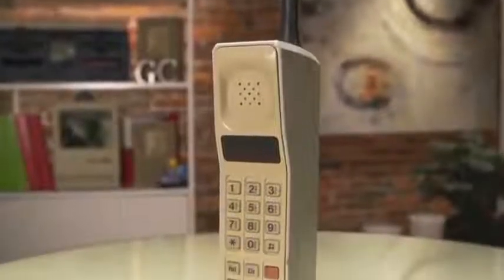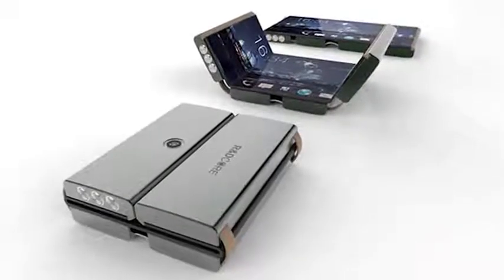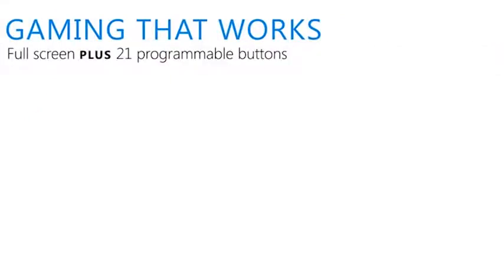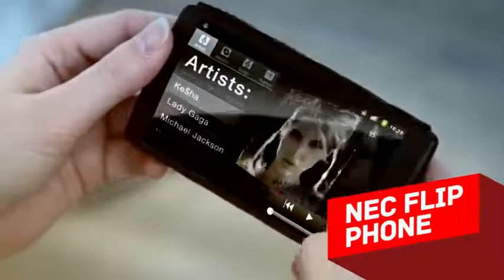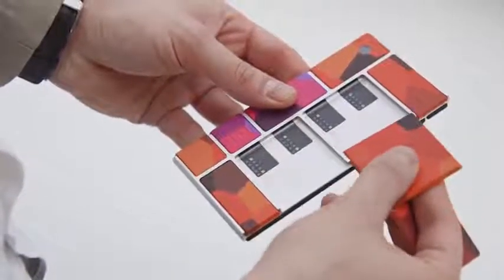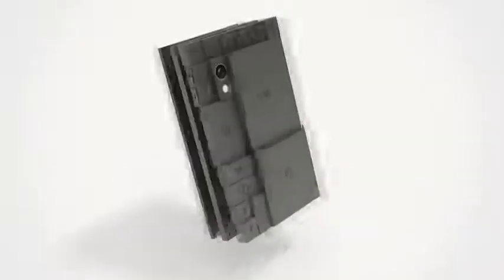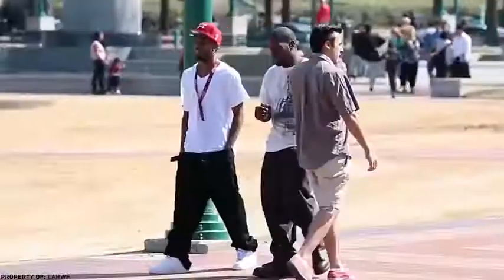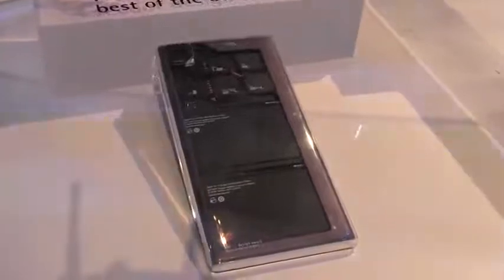Most unusual and expensive phones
This phones are unusual and better to buy house haha